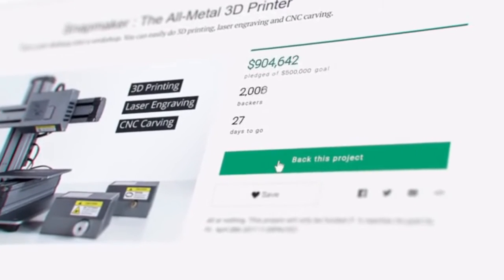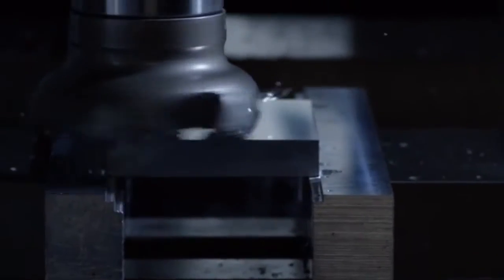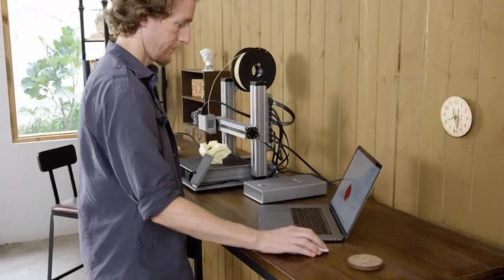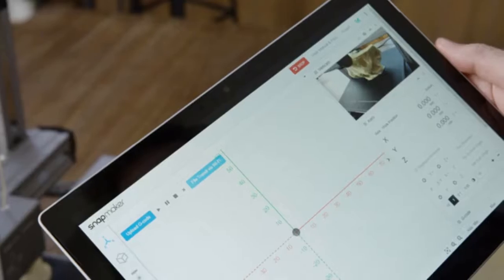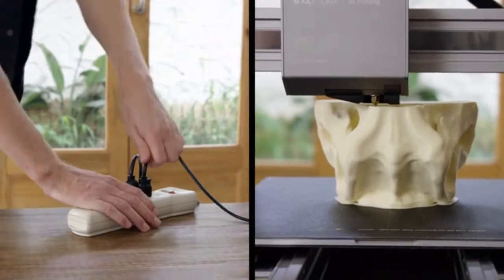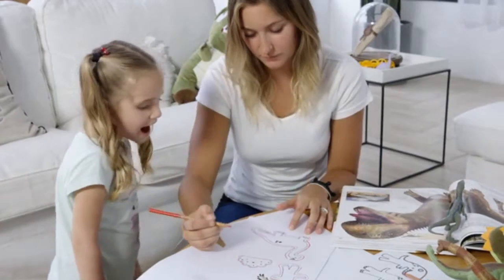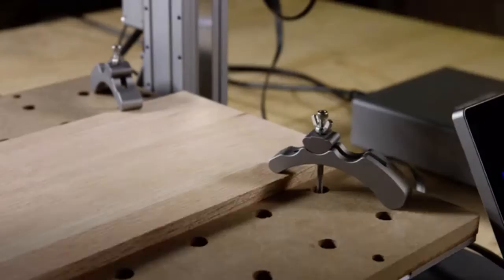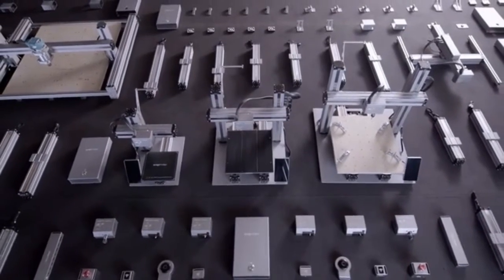Snapmaker 2.0 Modular 3 in 1 3D Printers - KICKSTARTER Most Funded Projects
Unlock your full creative potential from 3D printing to laser engraving, cutting and CNC carving. Smarter, larger, and more powerful!

TheCreationMission🌎🚀